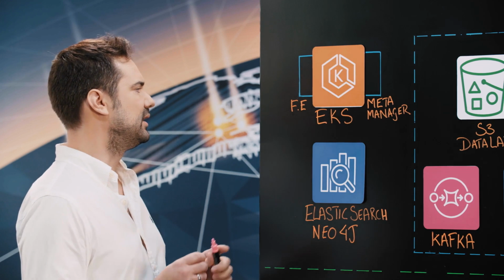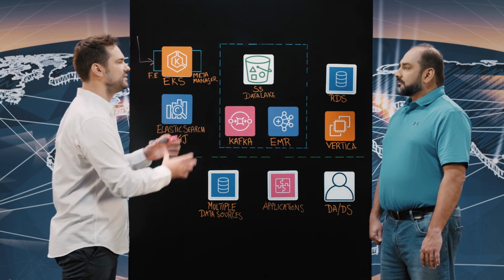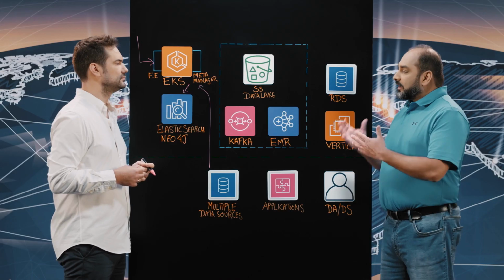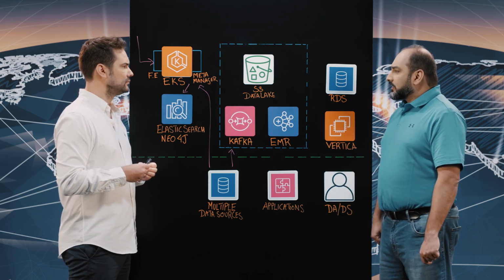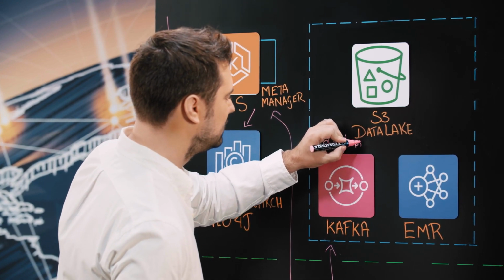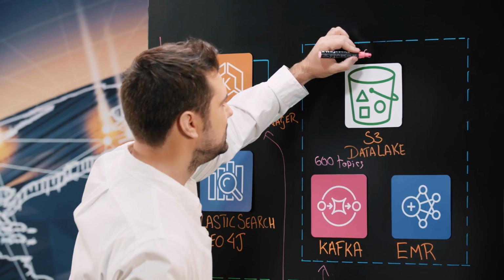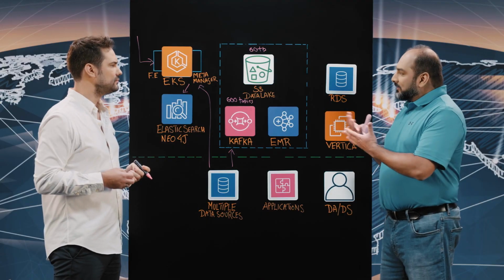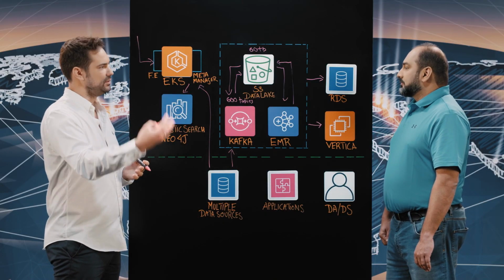Majid Al Futtaim: Building a Custom Data Management Solution on AWS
Majid Al Futtaim built a custom data management solution on AWS platform and adopted a new-age approach to working built on agile methodology and collaboration principles. This strategy allowed transformation to be completed with unprecedented speed, accelerated people adoption, with results apparent in a matter of months instead of years. This architecture created foundation for a single source of truth for data across the business. The solution’s data Ingestion Layer built on Kafka running on EKS cluster, connected to Amazon Elasticsearch, graph database and S3 as a Data lake, in the Consumption layer: Amazon Aurora and a data warehouse on EC2.